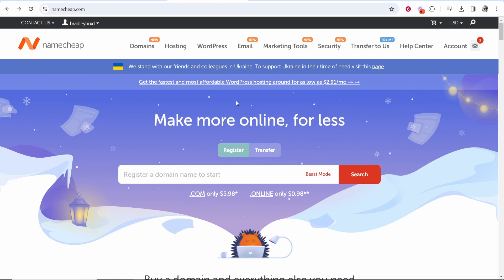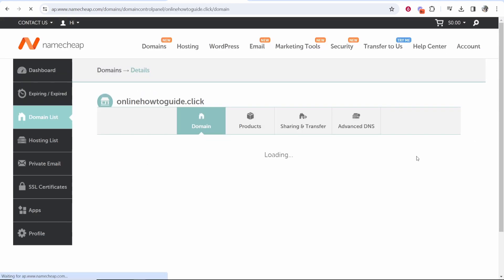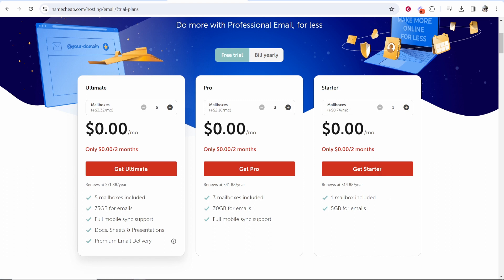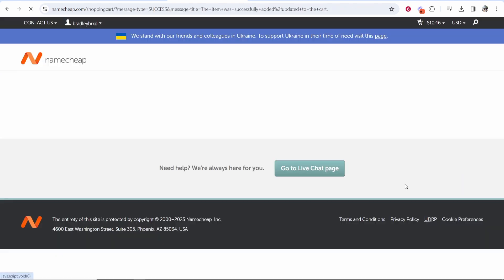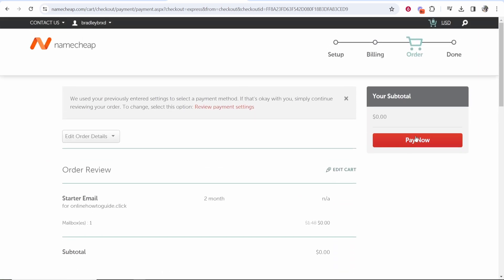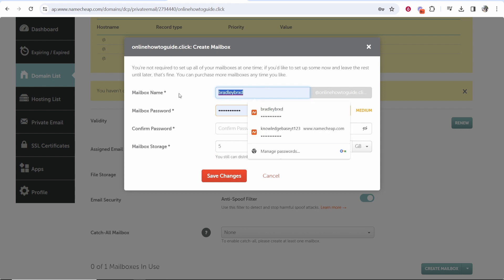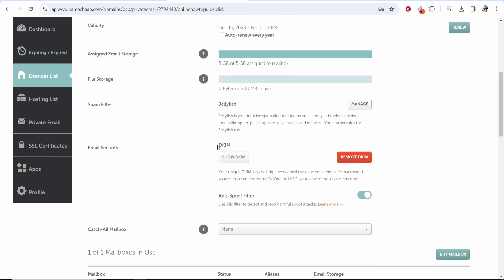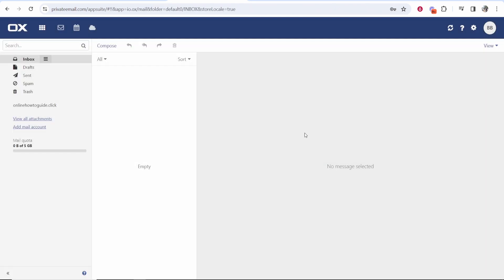How To Create an Email With Namecheap Domain - Professional Business Email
In this video, I show you how to create an email with Namecheap domain. The process is simple and can be set up in 3 minutes.